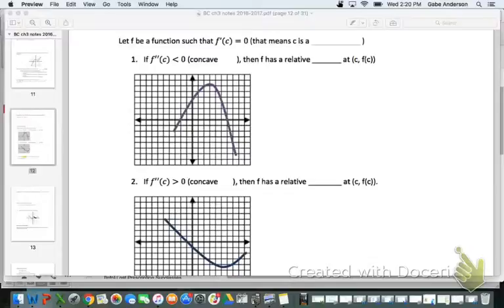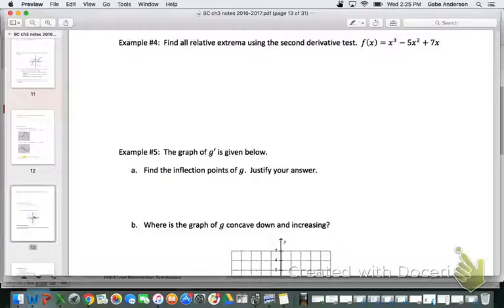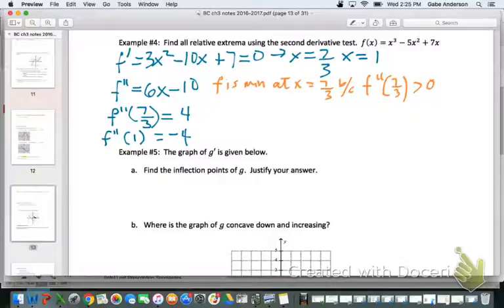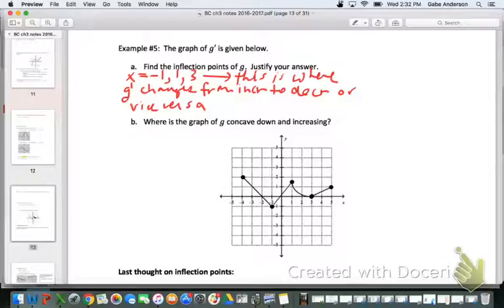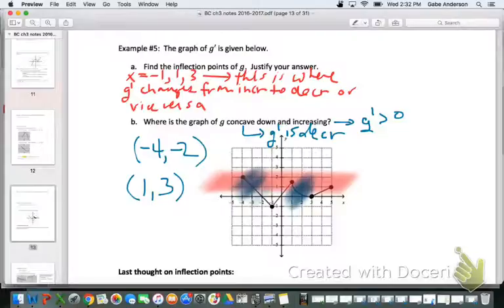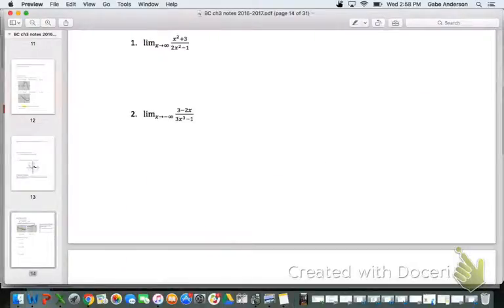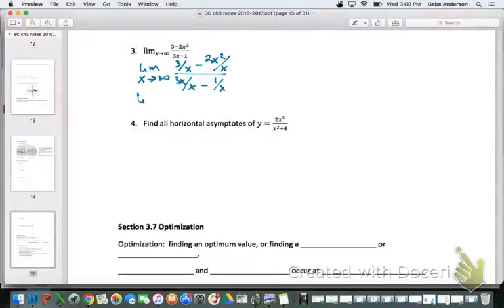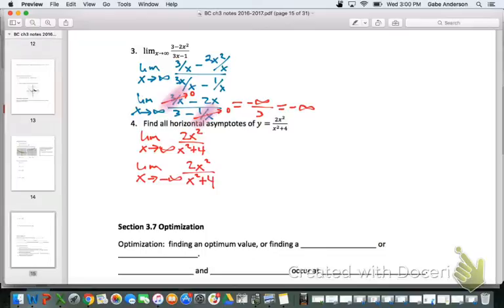bc end of 3.4 and all of 3.5